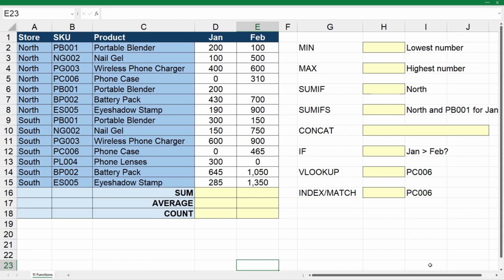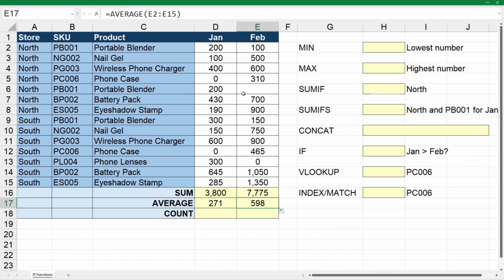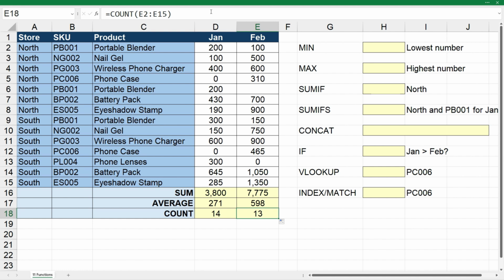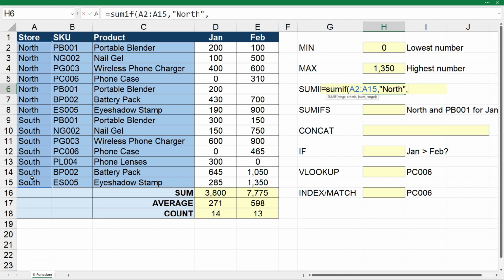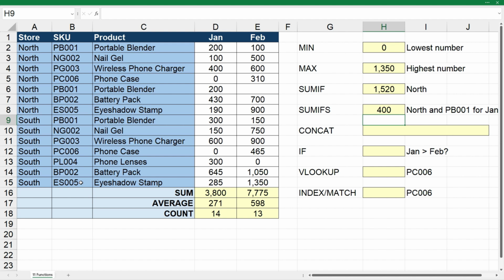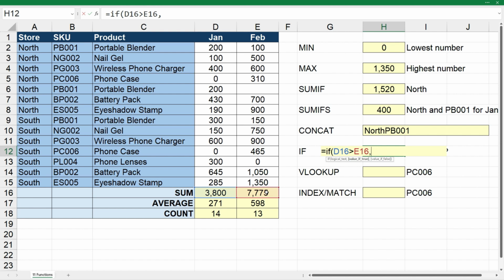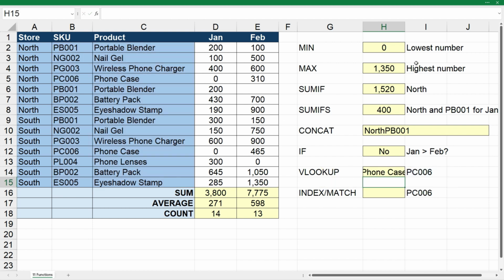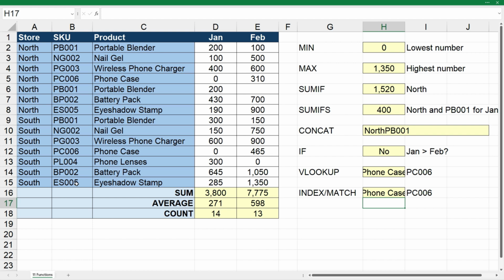What Are The MOST POPULAR Excel Functions?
Learn how to use the 11 most popular Excel functions. From basic maths functions to powerful lookup and text formulas, this tutorial has everything you need to enhance your Excel expertise.

⌚ TIMESTAMPS
00:00 What Are The MOST POPULAR Excel Functions?
00:28 SUM
01:46 AVERAGE
02:24 COUNT
03:31 MIN
04:13 MAX
04:44 SUMIF
06:03 SUMIFS
07:29 CONCAT
08:16 IF
09:22 VLOOKUP
10:41 INDEX/MATCH